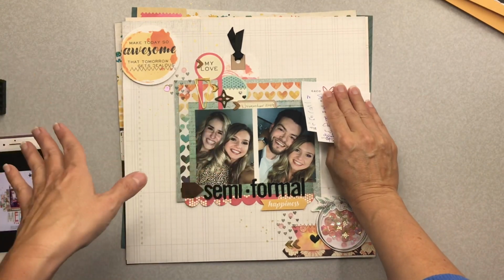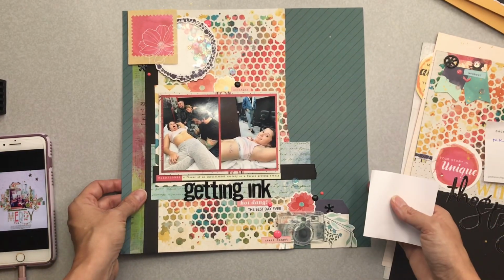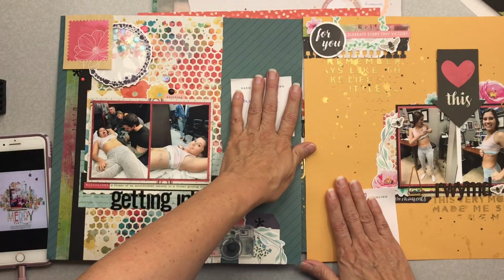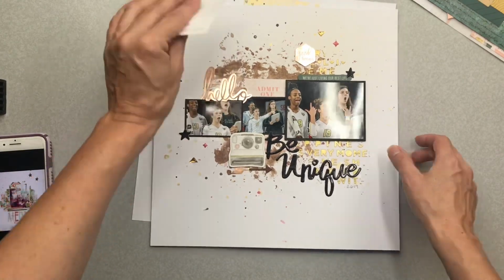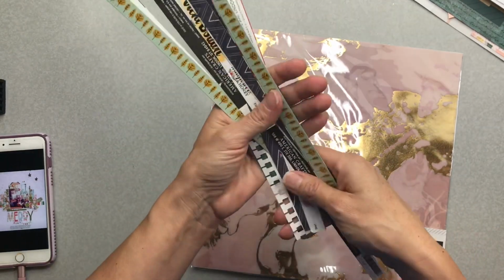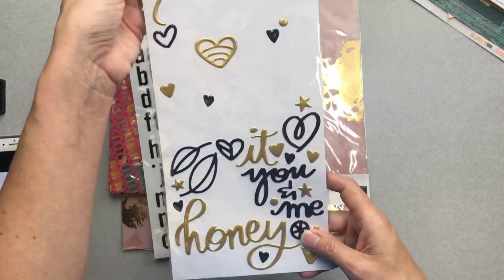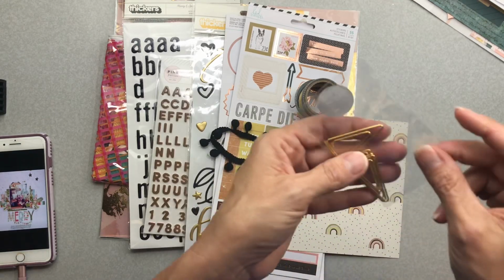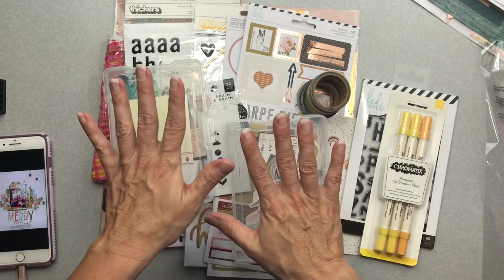Mini Kit Monday - December 2019 - Layout Share & Kill-a-Kit